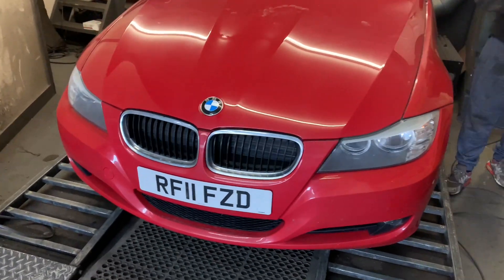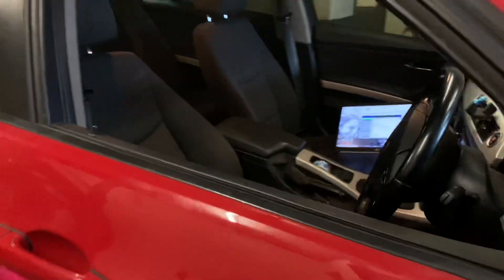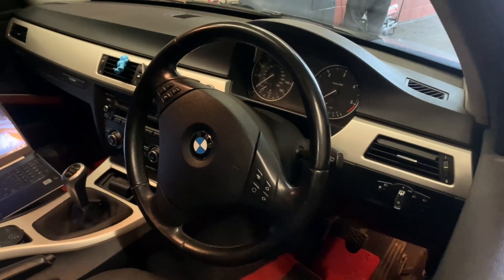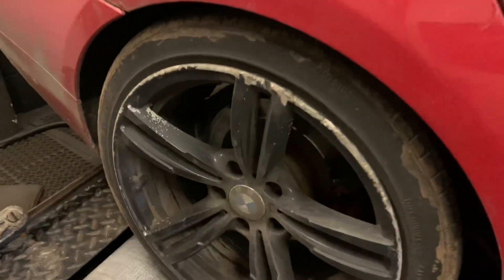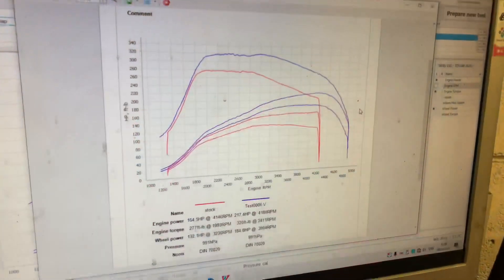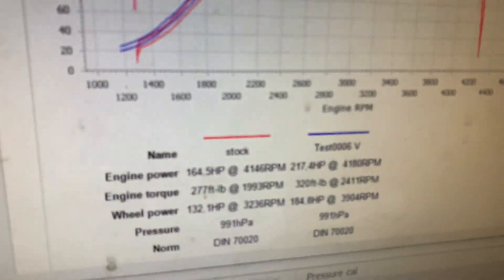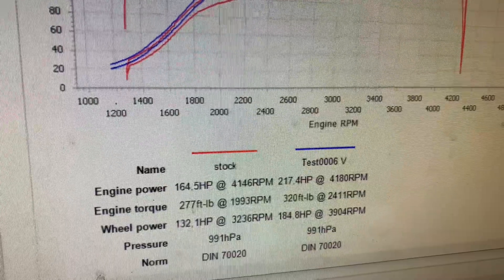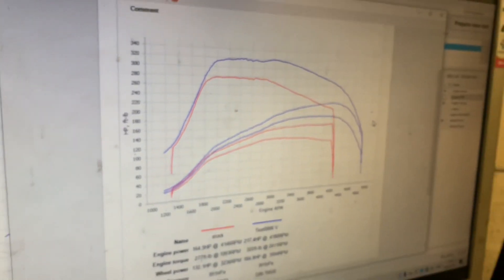BMW 320d Totally Standard Custom Mapped with Great results at Dynodaze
BMW Tuning £299 at Dynodaze

Full address:-
Dynodaze Ltd
Unit A3 Greenwood Court
Veasey Close
Nuneaton
CV11 6RT